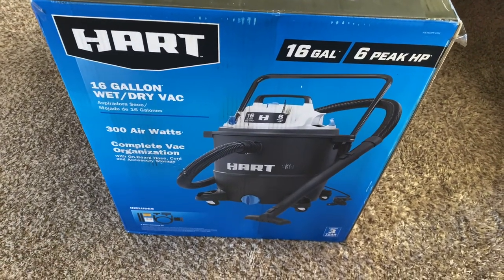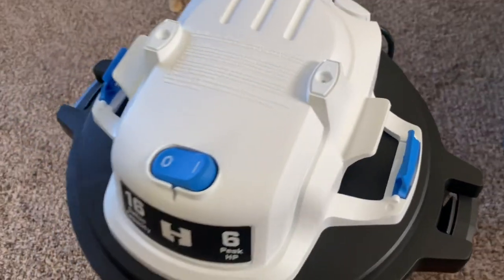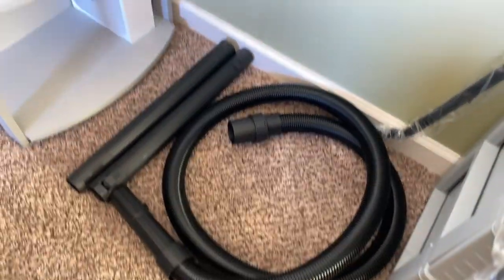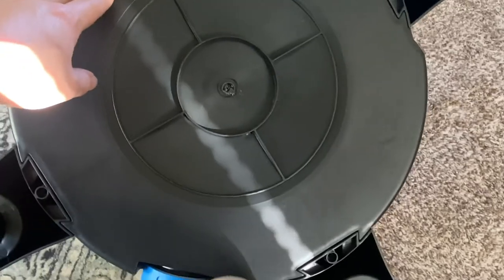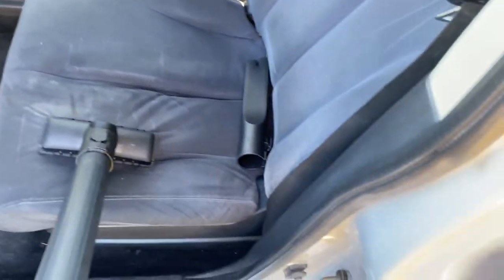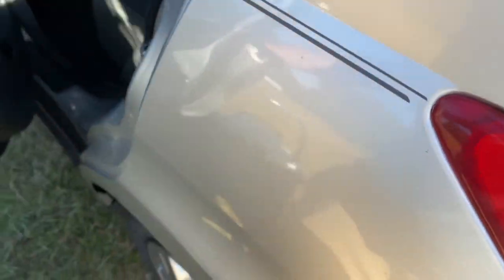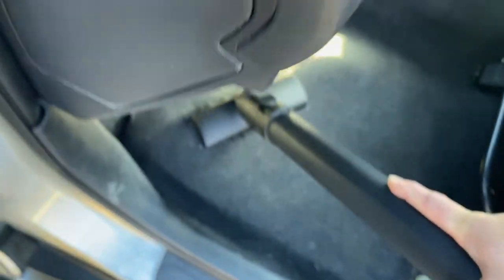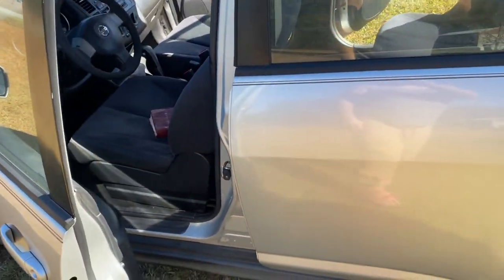Hart 16Gal 6 PEAK HP Wet/Dry Vac Unboxing.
Vacuum link for Walmart